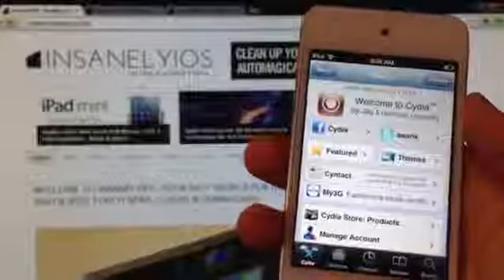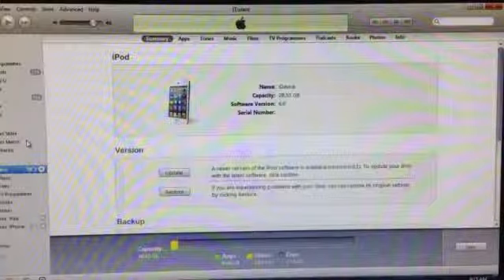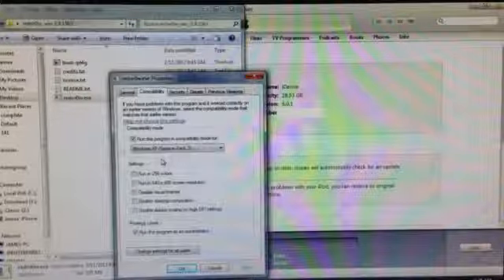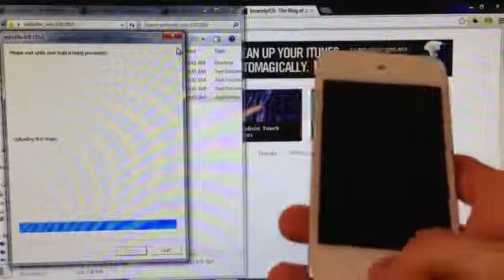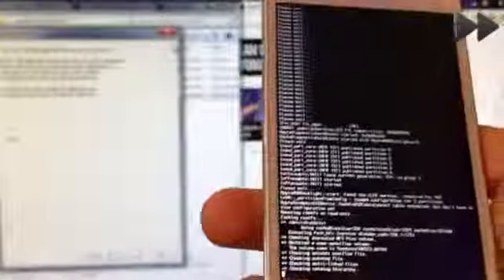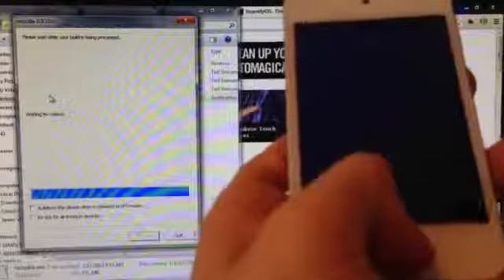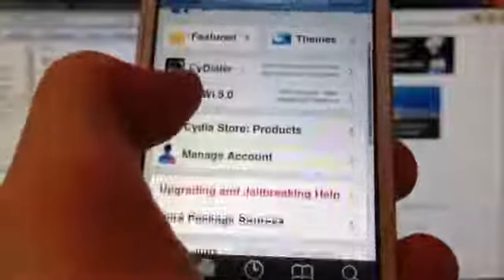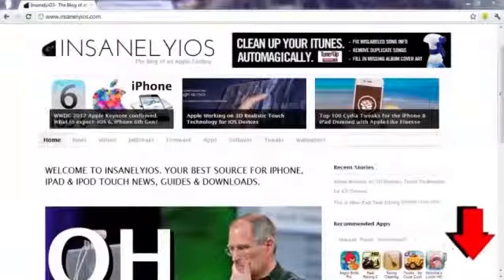How to Jailbreak iOS 6.1.3 _ Install Cydia with Redsn0w- iPhone, iPad _ iPod Touch